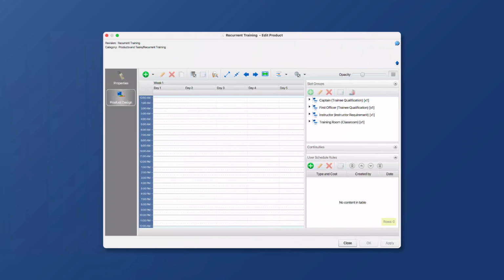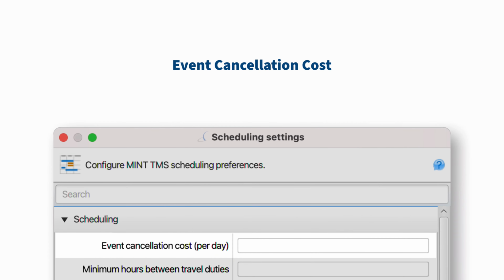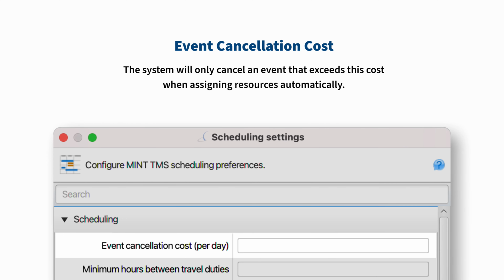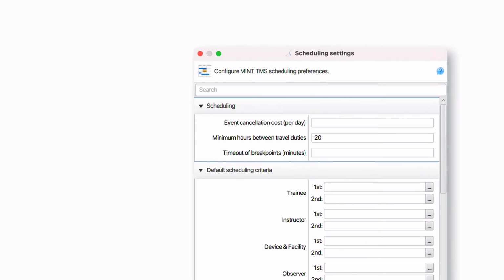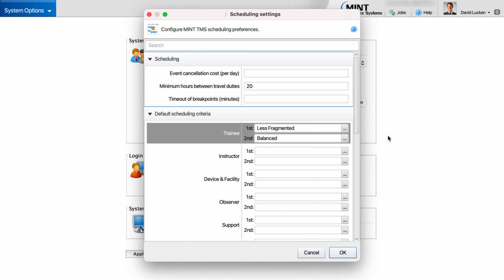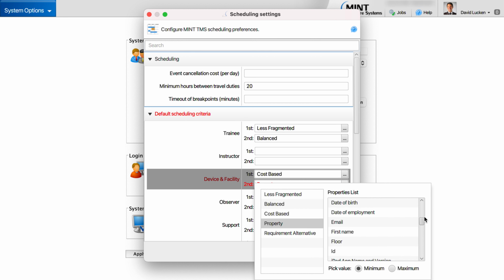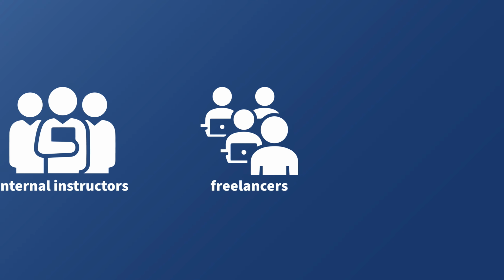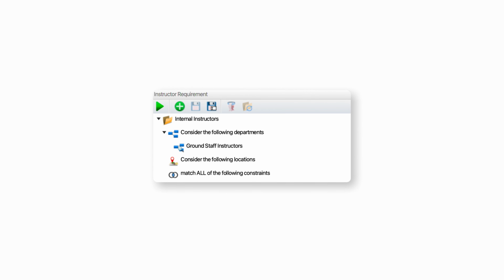Scheduling Settings in System Options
In this video, you will how to define scheduling settings that will affect all events scheduled in the system. This allows you to define overarching rules outside of individual products and projects.